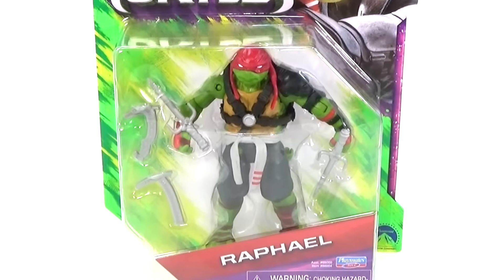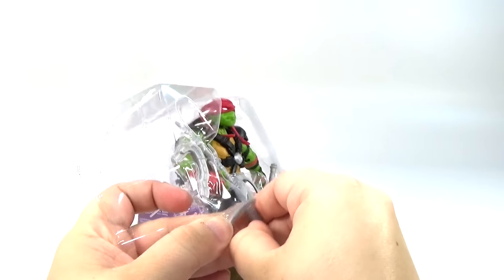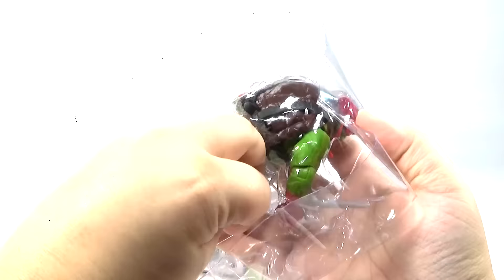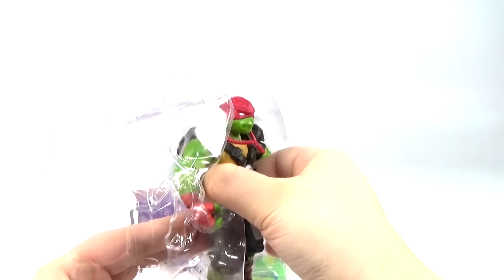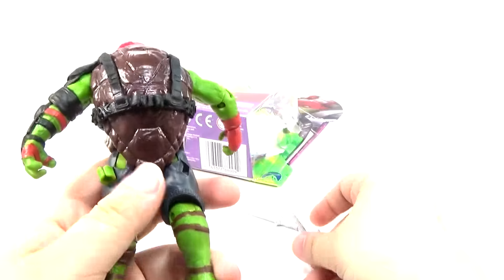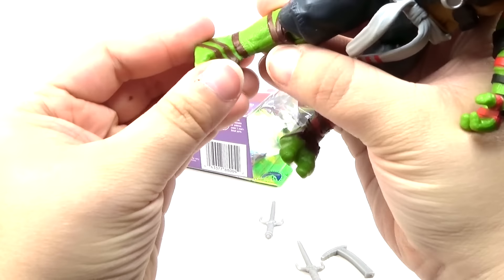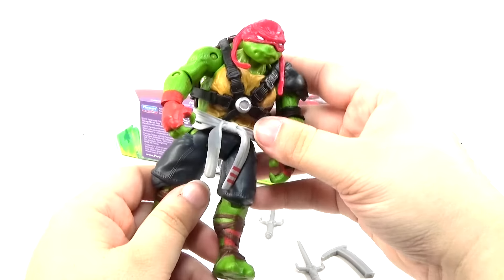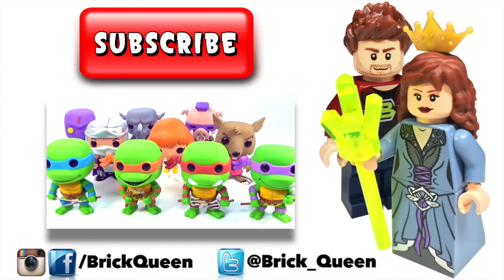TMNT Ninja Turtles Out of the Shadows Raphael Action Figure Review - BrickQueen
Raphael action figure based on Teenage Mutant Ninja Turtles Out of the Shadows!